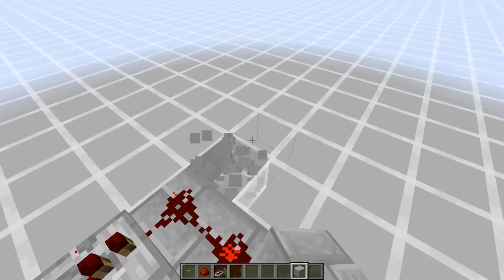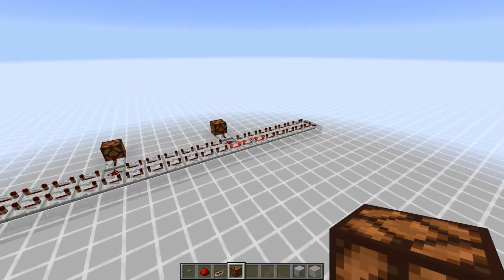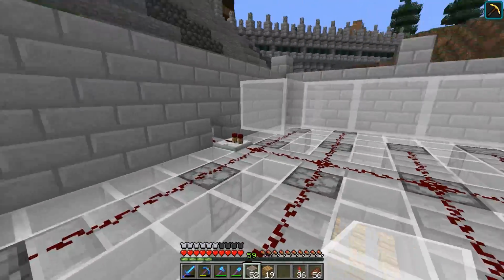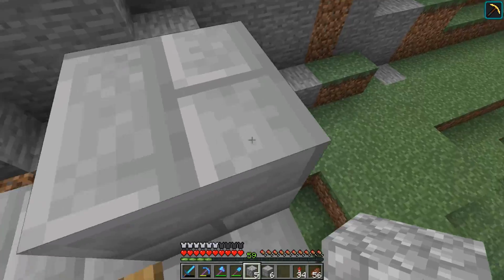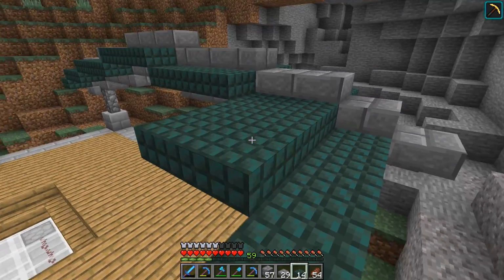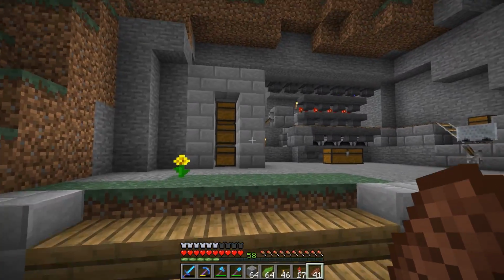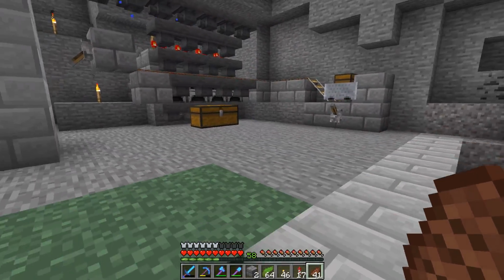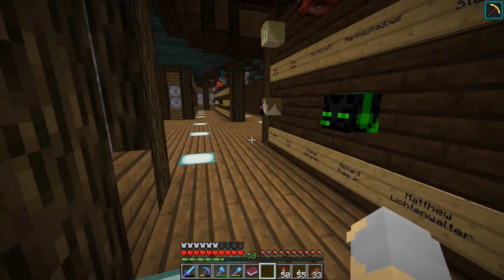Kingdoms II - Ep. 62: Finishing the Squid Farm!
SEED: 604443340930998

WORLD DOWNLOAD (S2 Ep. 50)